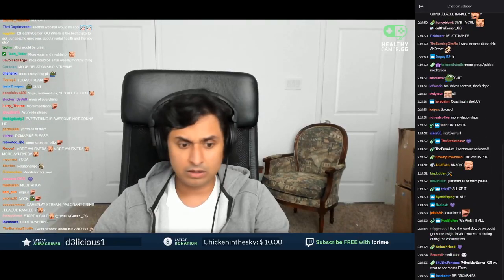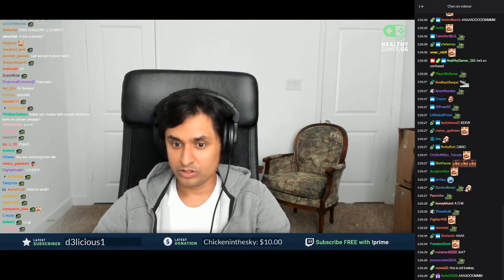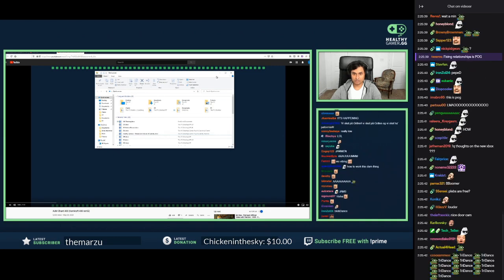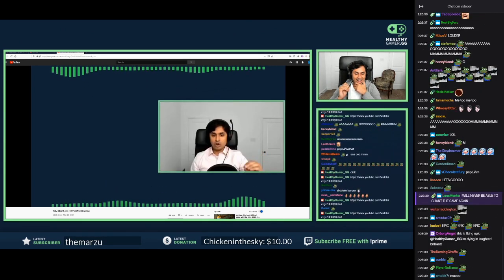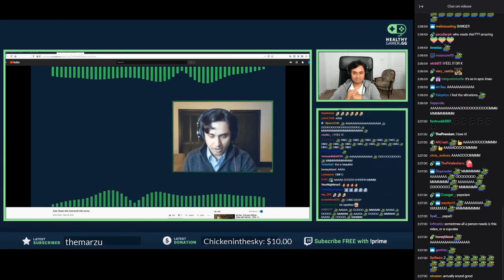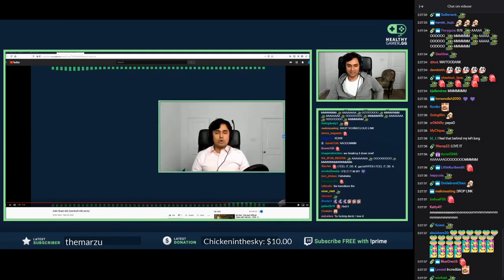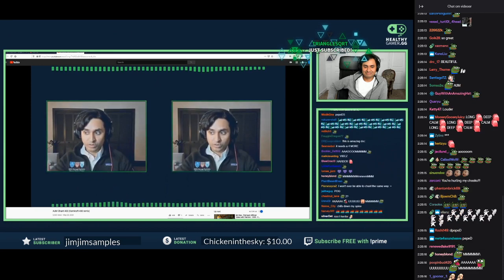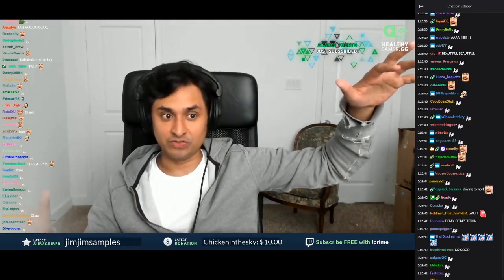Dr. K Reacts to "Dr. K REMIX" (AUM CHANT Song) - [+Chat reaction]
Are you hardstuck??? Buy an UNRANKED League of Legends Smurf Account

Twitch.tv/HealthGamerGG